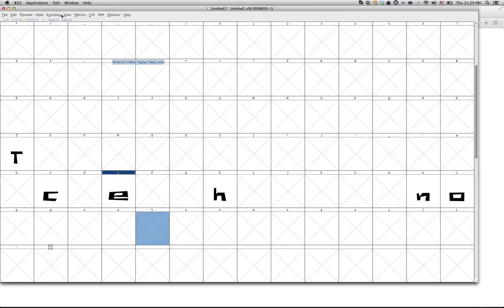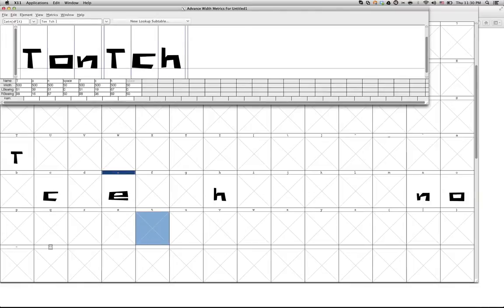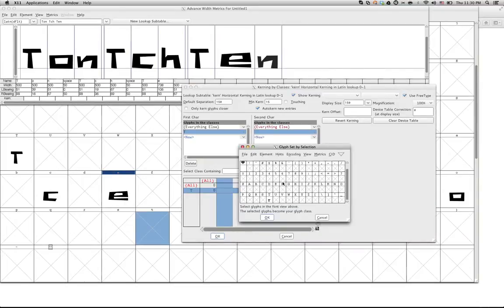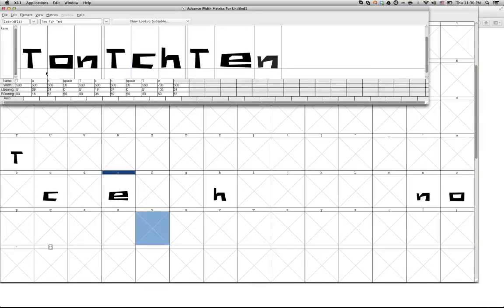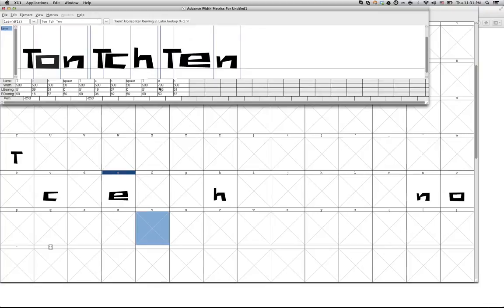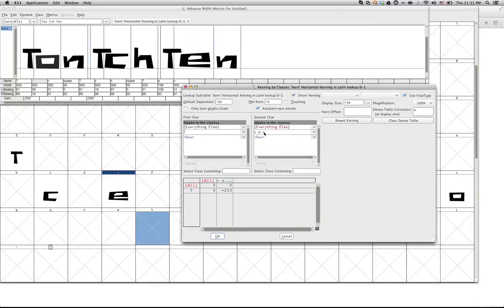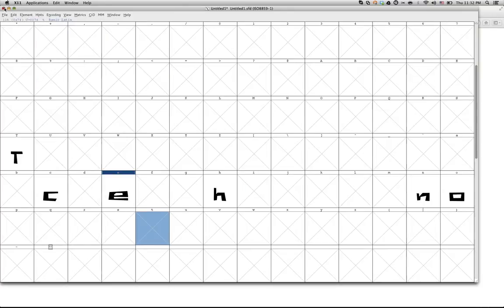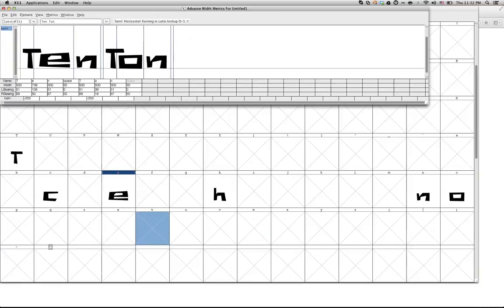Class based kerning in FontForge at 2013-02-21